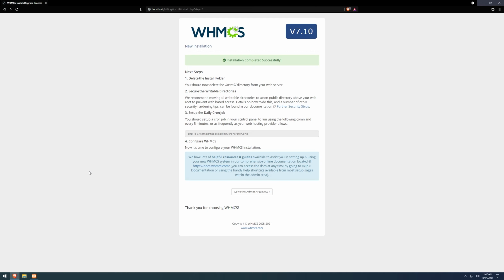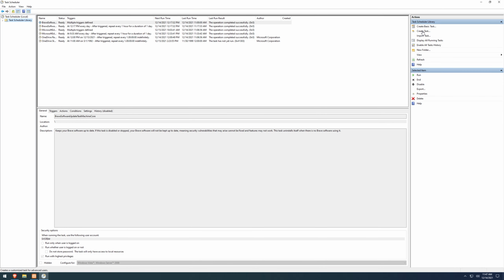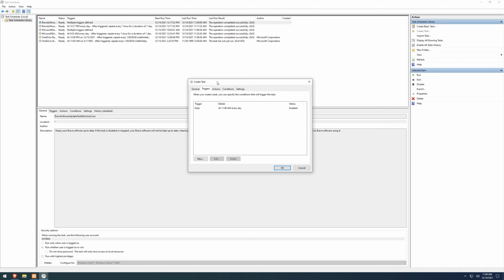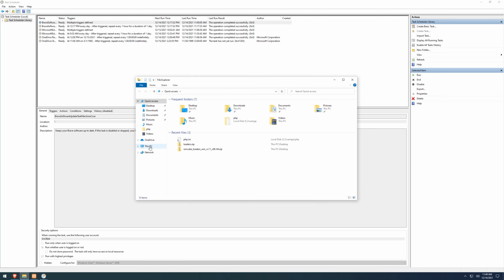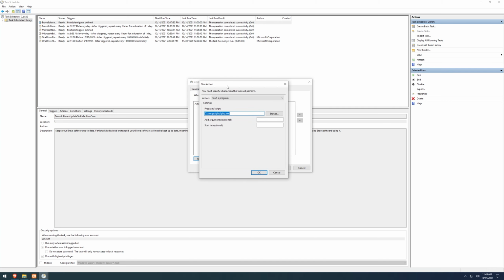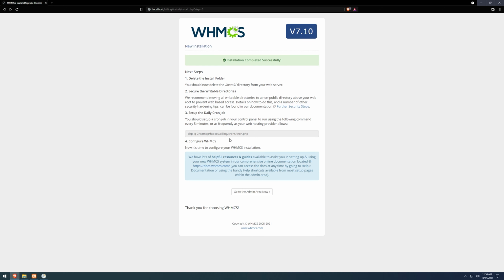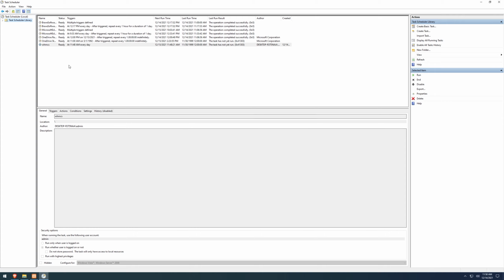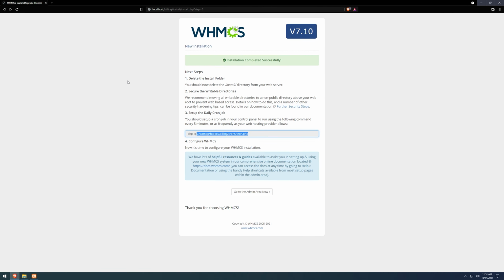How to Download & Install WHMCS Locally Part 3 - Setting up a Cron Jobs in Windows 10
This video shows you exactly how to get Cron Jobs to work in windows 10 and more specifically WHMCS crons to run our windows 10 local installation, I walk you through exactky how to create a new task to run every day so that your WHMCS admin area can be fully automated even in a local enviroment.

Chapters:
0:00 Into
0:20 Window Task Schedular
0:45 Creating a New Task
1:20 Setting up the Cron Job as a Task
3:00 Testing the Cron Job is Working
3:20 Outro